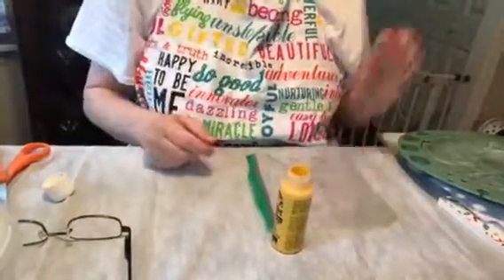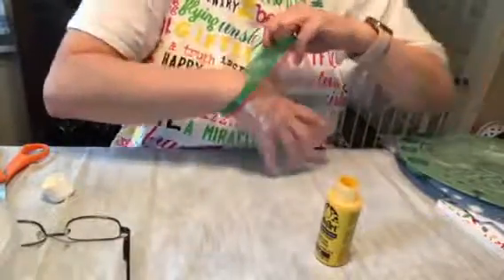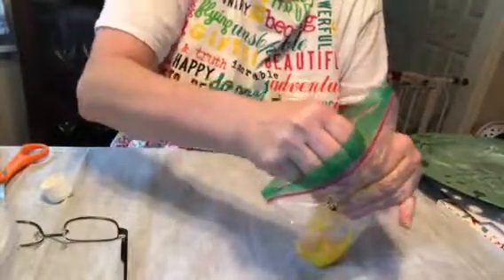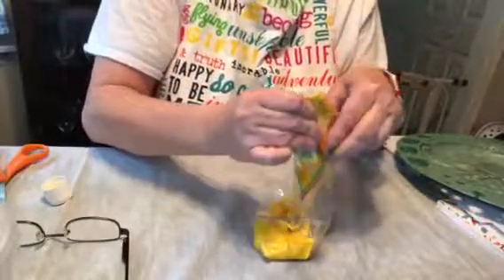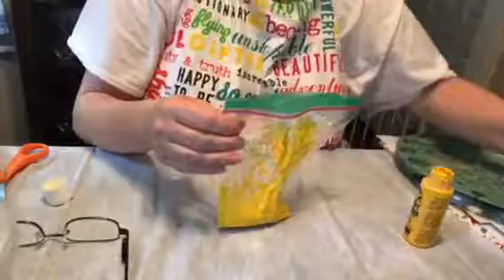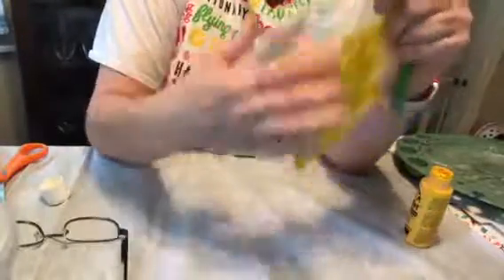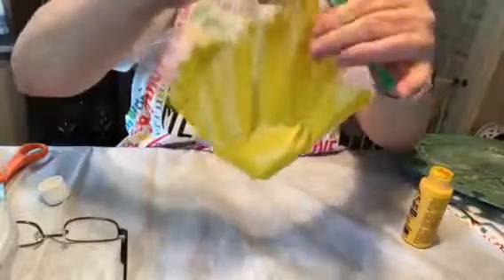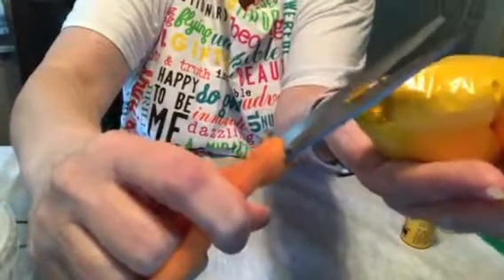Fix your separated FolkArt One Stroke paint